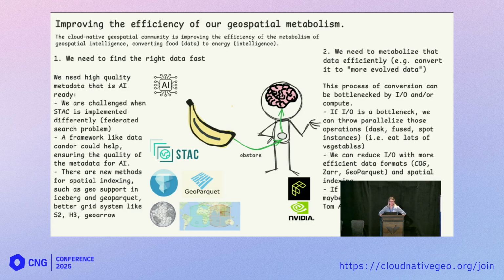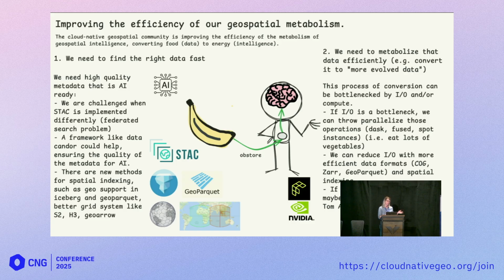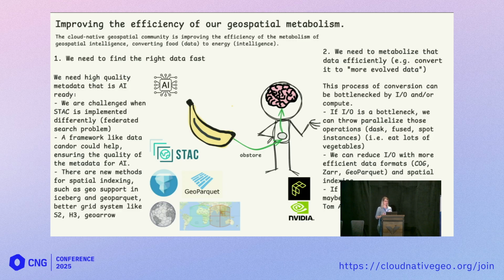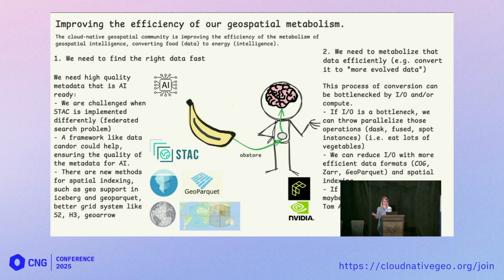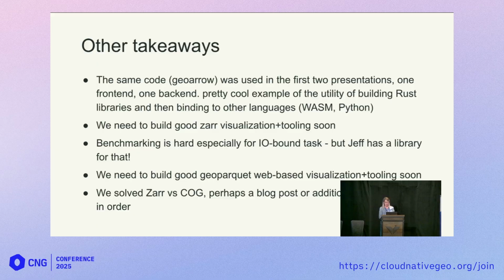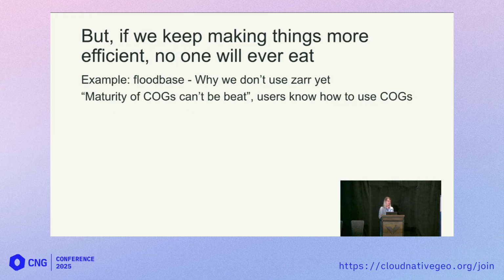[CNG 2025] Track 2 Recap – Aimee Barciauskas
In this recap from CNG 2025, plenary lead for Track 2, Aimee Barciauskas, provides a summary of the sessions focused on "Cloud Native Geospatial in Practice." Using an analogy of an "ecosystem" and "geospatial metabolism," she discusses how the track's talks centered on improving the efficiency of cloud-native geospatial applications.